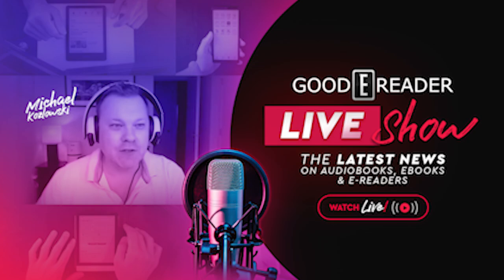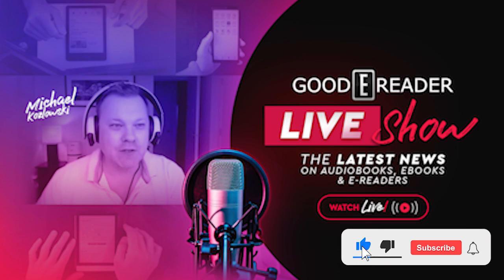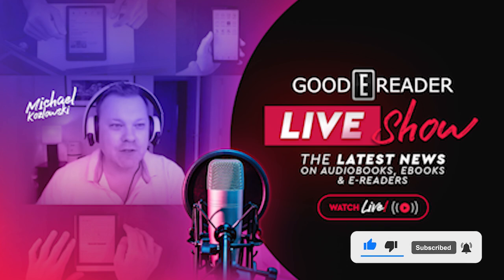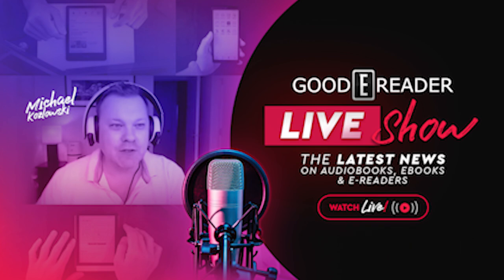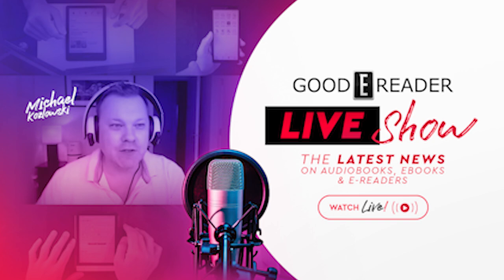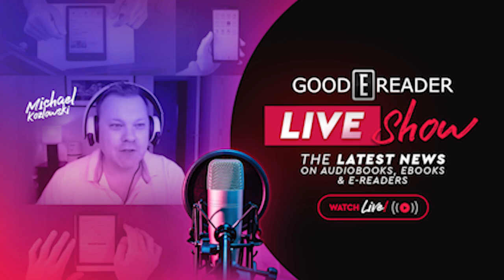The e-Reader Landscape Has Changed | Goodereader Podcast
Bigme, Onyx, Meebook, Amazon, Kobo... and about 40 other companies are now in the e-Reader / e-Paper game. All Fighting for market share.

It's getting confusing and getting real!

Check out Mike & Peter's thoughts on the matter